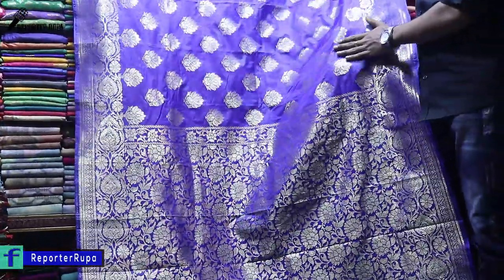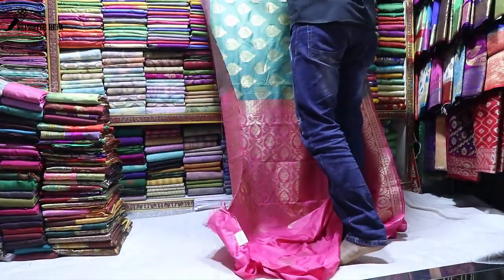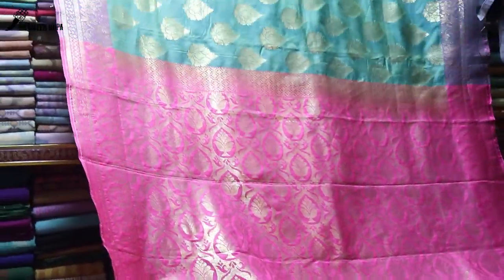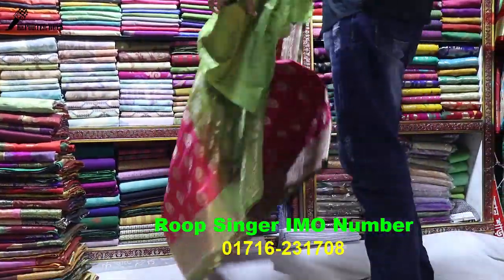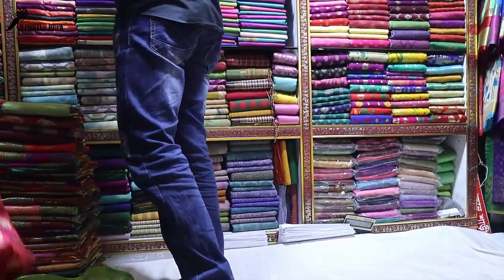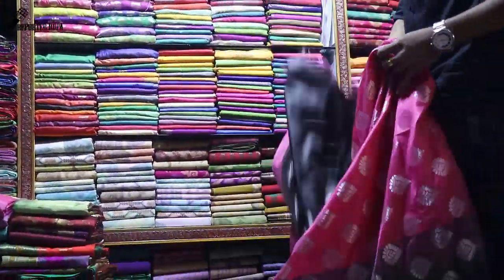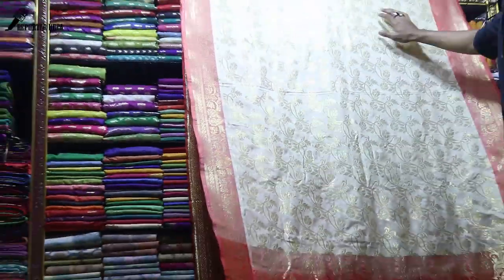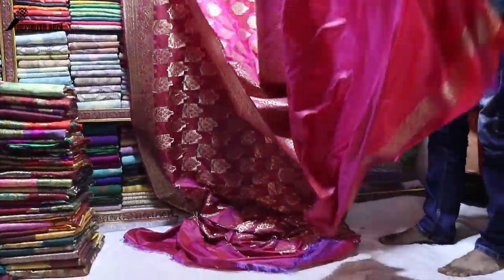New saree Design 2019! Saree wholesale market In Bangladesh / Cheapest saree wholesale market Dhaka